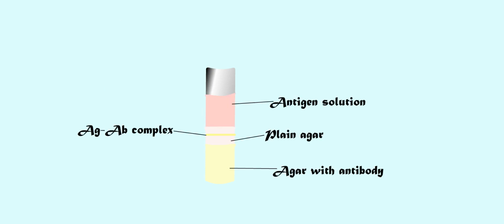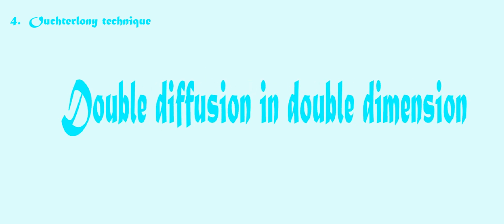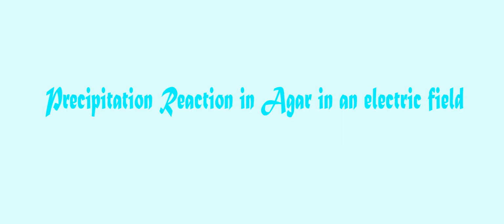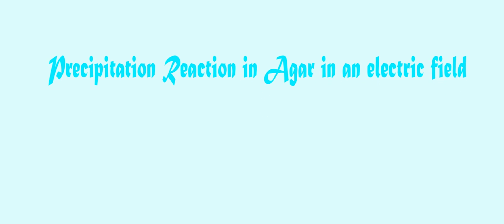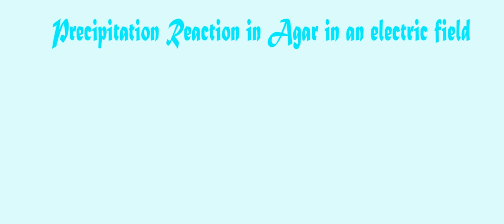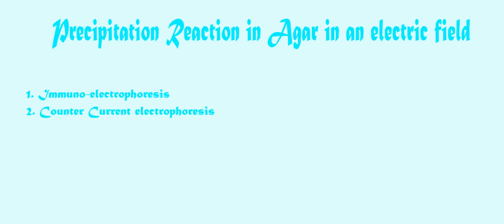Antigen-Antibody reactions | Precipitation reactions | Agglutination reactions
The current videos only give you an introduction to antigen-antibody reactions.
For more details refer to the following link.